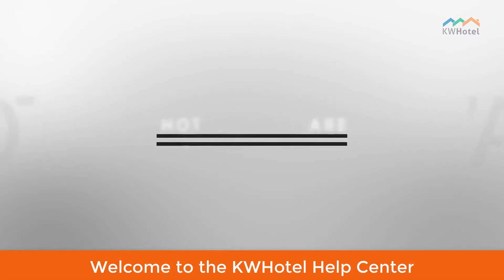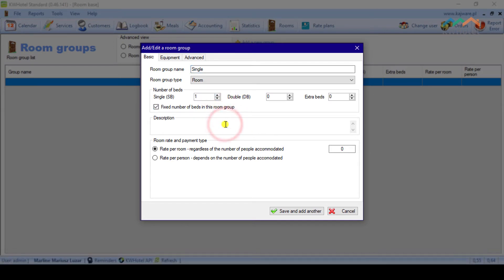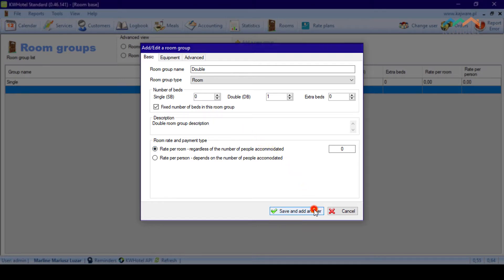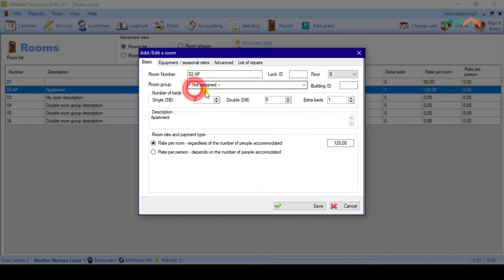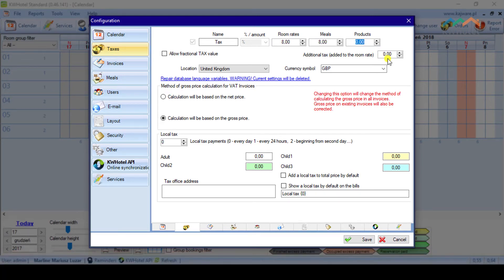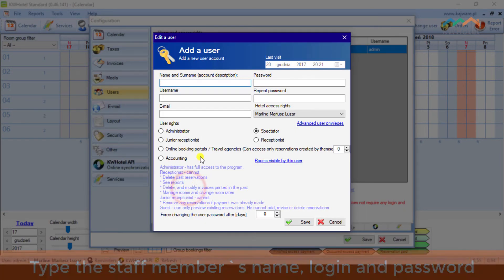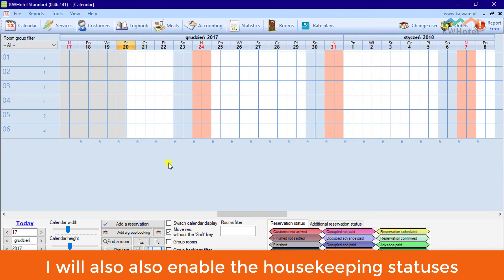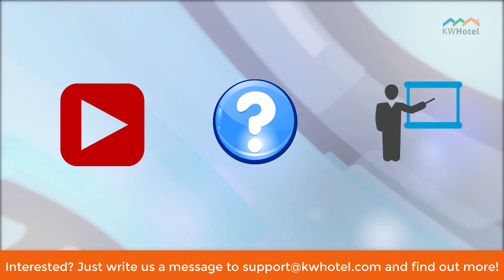KWHotel tutorial - Basic configuration (0.46)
Contents:
0:19 - room base setup
3:00 - setting up taxes
3:59 - accounting settings
4:16 - configuring user accounts
5:00 - adjusting the reservation calendar